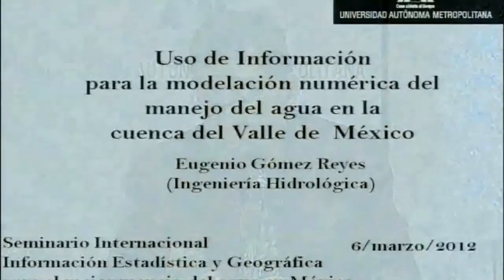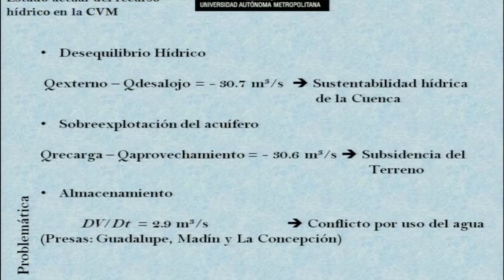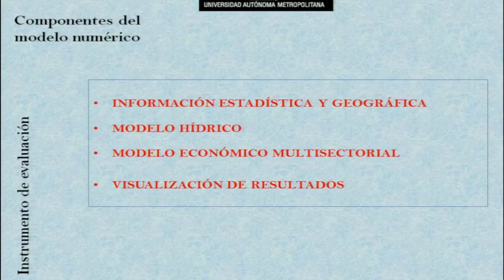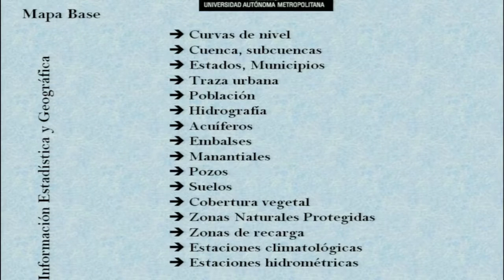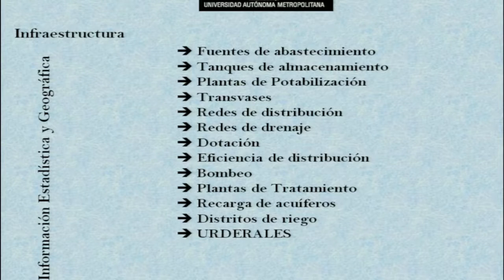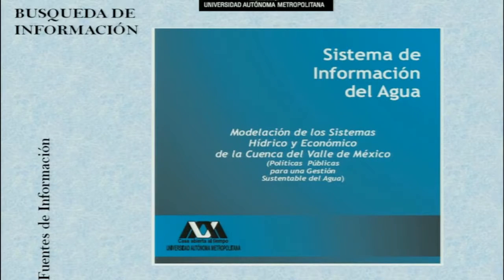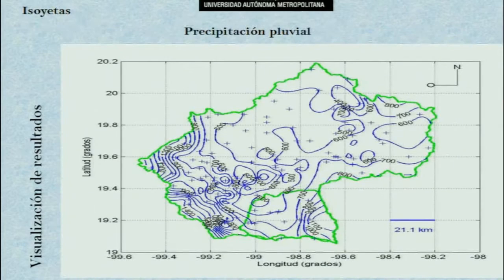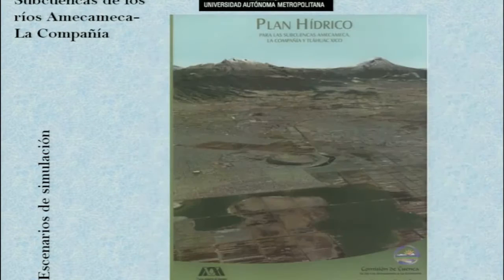An integrated model of water management in the Valley of México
Descripción:
Eugenio Gómez, a researcher of Universidad Autónoma Metropolitana, presents the topic: “An integrated model of water management in the Valley of México”. Comments and moderation by Francisco Javier Jiménez Nava, Deputy General Director of Natural Resources and Environment at INEGI.
Eugenio Gómez, UAM
Francisco Javier Jiménez Nava, INEGI